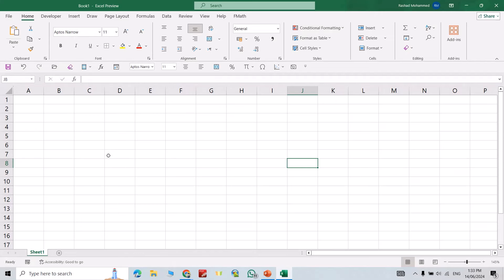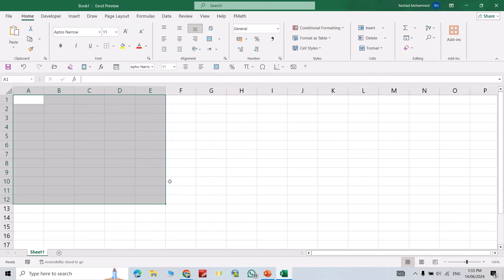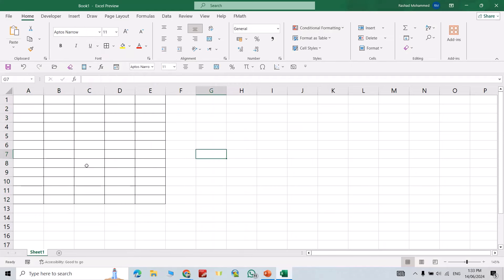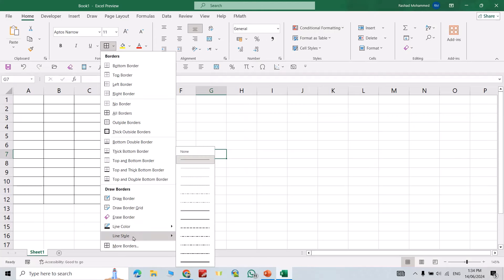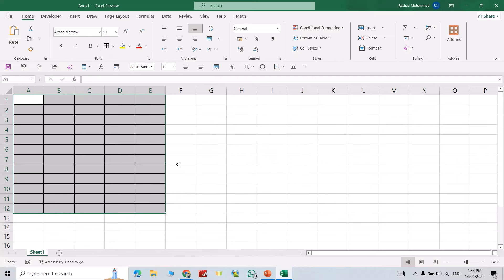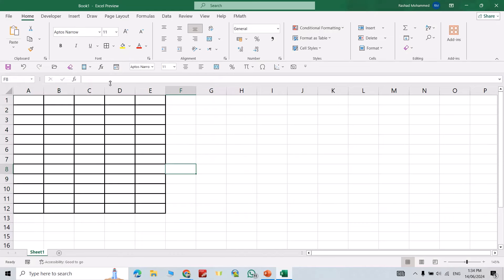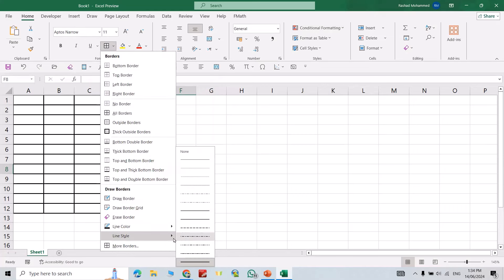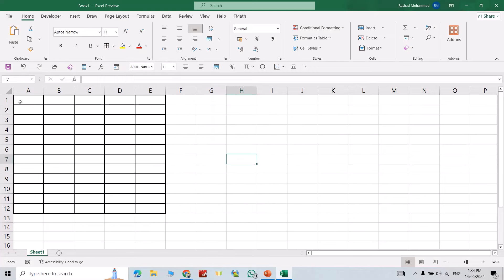How to change Gridlines Thickness and Gridlines Color in Excel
Change Thickness of Gridlines and Color Of Gridlines in excel